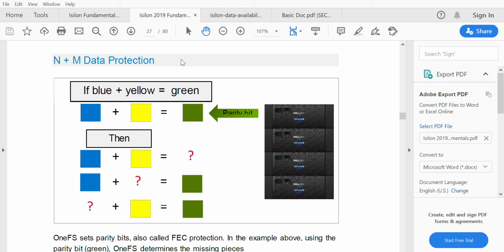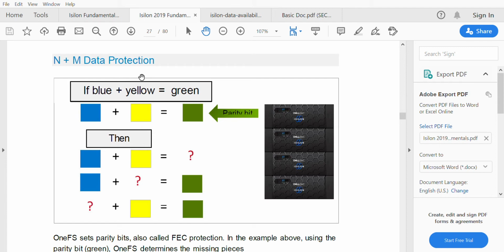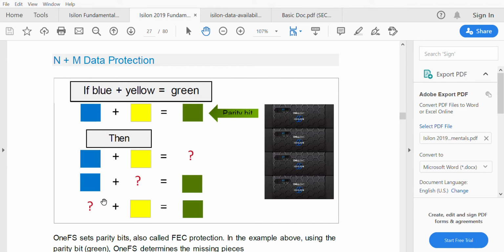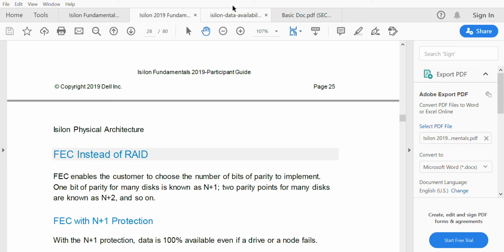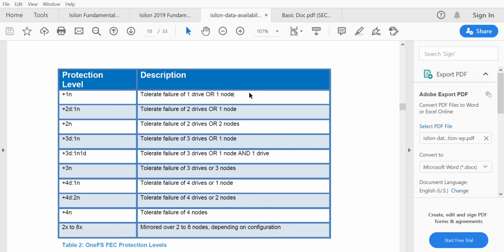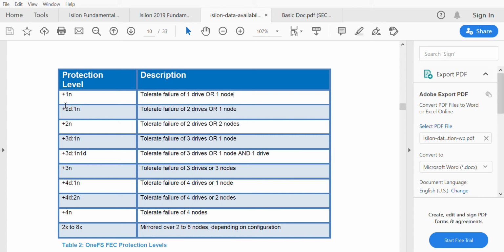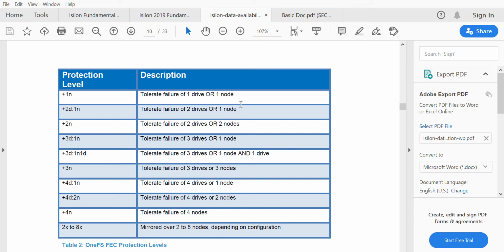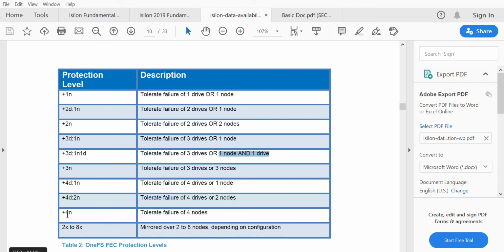Isilon Data Protection